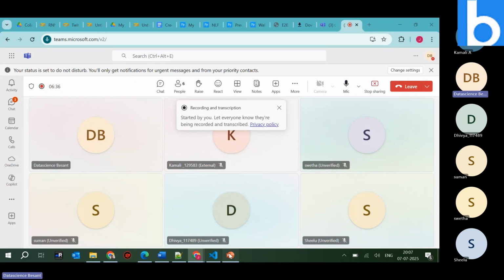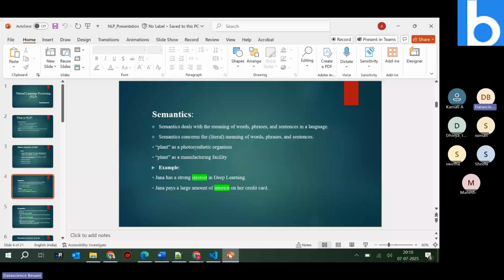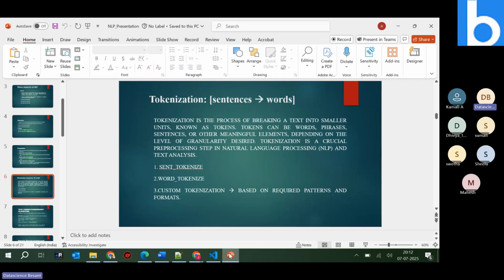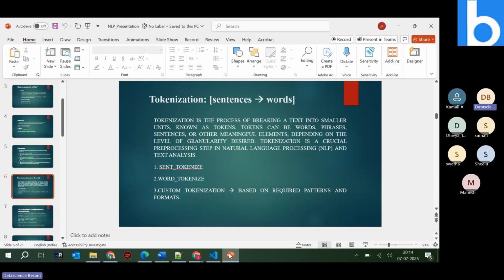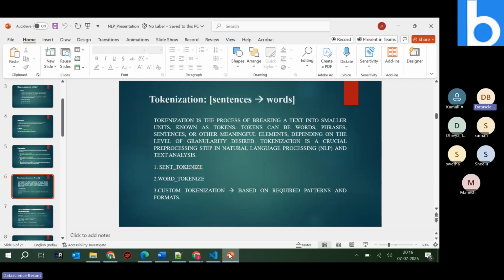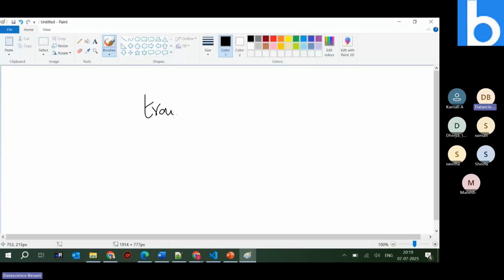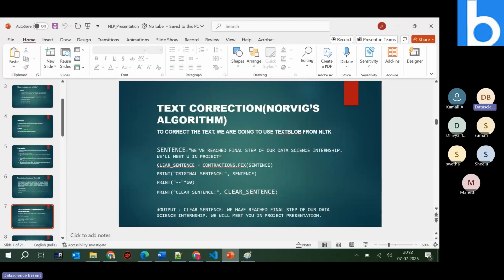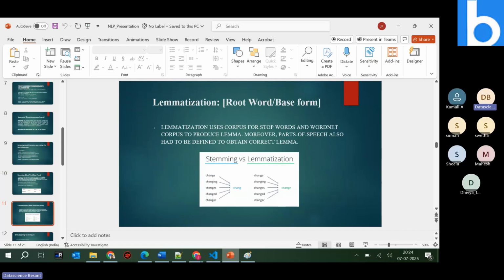Natural Language Processing In 20 Minutes | What Is NLP And How Does It Work? | Besant Technologies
In this video by Besant Technologies, we’ll answer the question “What is NLP?” in a simple and engaging way. You’ll also discover the important steps involved in NLP – all explained in just 15 minutes!

🎓 In collaboration with EICT Academy and aligned with NASSCOM FutureSkills, this program prepares you for high-demand roles in Data Science, AI, and Machine Learning.

💡 Why Data Science & AI?
Data drives the world, and Artificial Intelligence transforms it. With this program, you will master data-driven decision-making, build predictive models, and create intelligent solutions that solve real-world challenges.

✅ Key Highlights
✔ Advanced Certification endorsed by EICT Academy and mapped to NASSCOM FutureSkills Framework
✔ 25+ Industry Projects and Integrated Labs
✔ Hands-on Training with Python, SQL, Power BI, Machine Learning, Deep Learning, and Generative AI
✔ Besant’s JobAssist Program to connect with top hiring companies

✅ Tools Covered
Python, Pandas, NumPy, TensorFlow, Keras, Power BI, Tableau, ChatGPT, and more.

🎓 Other Advanced Certification Programs at Besant Technologies

✅ Government-Recognized Certifications